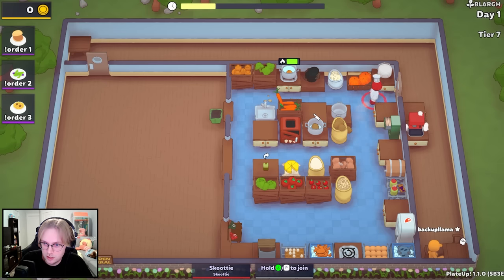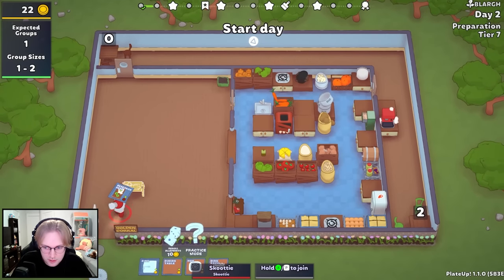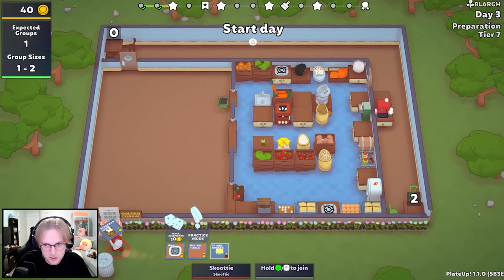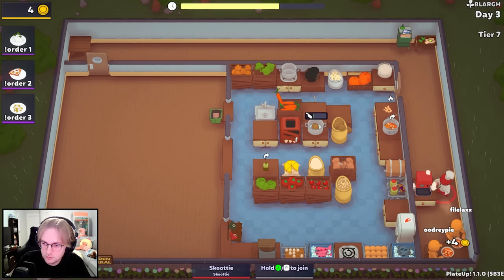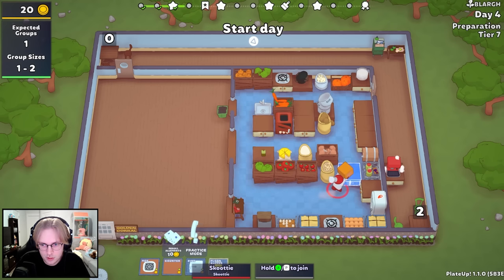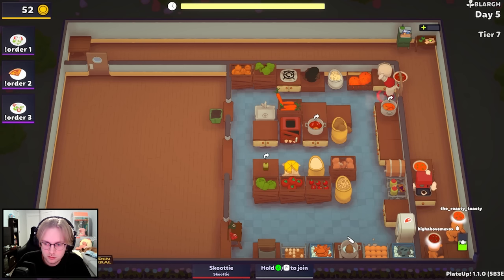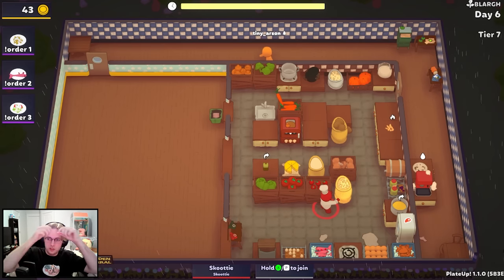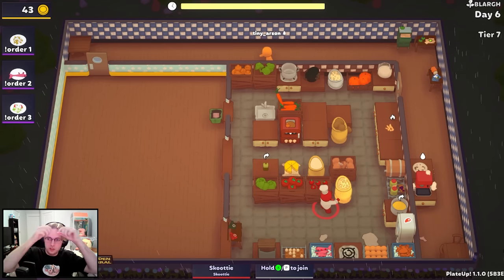The Golden Corral is Breaking the Game (Plateup)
pie pie pie pie